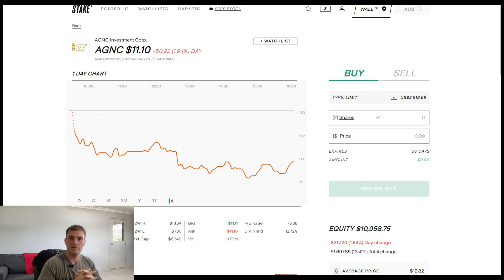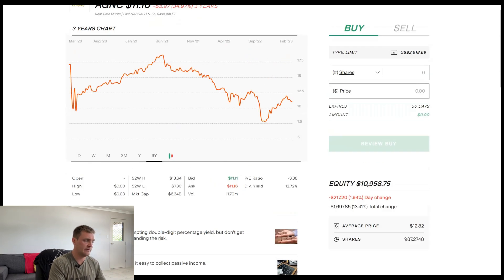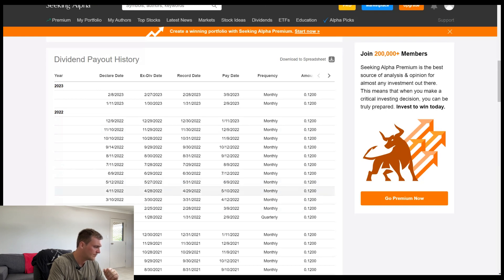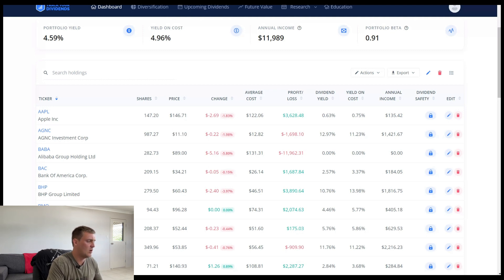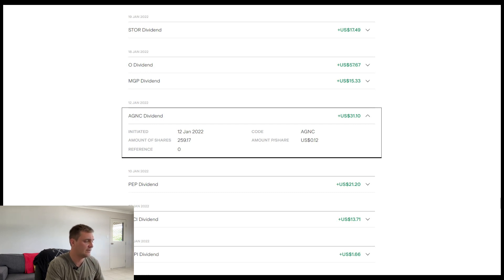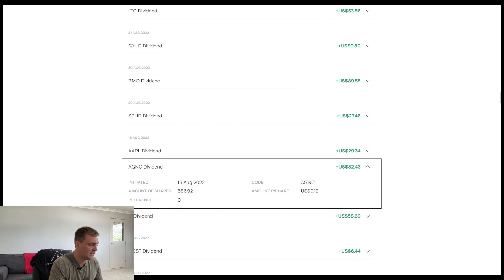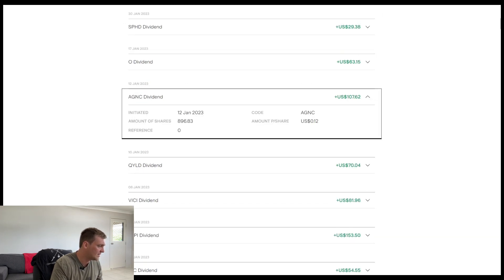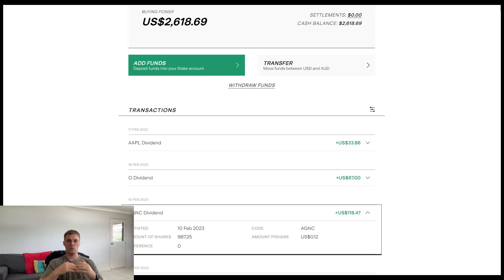AGNC Pays me huge dividends every month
Invest in Stocks and ETFs on Stake.